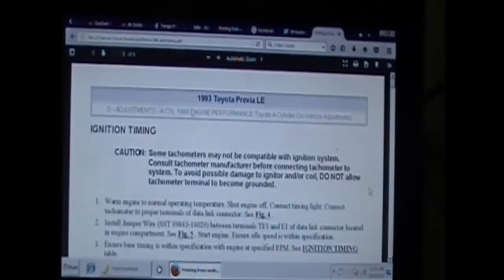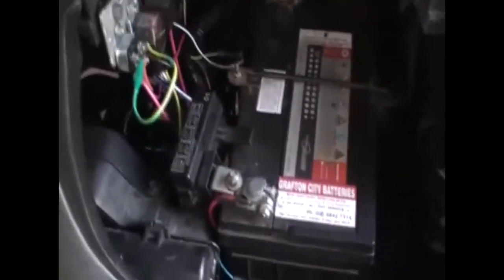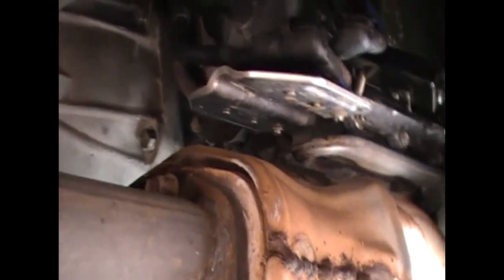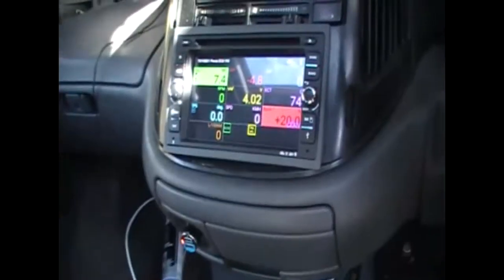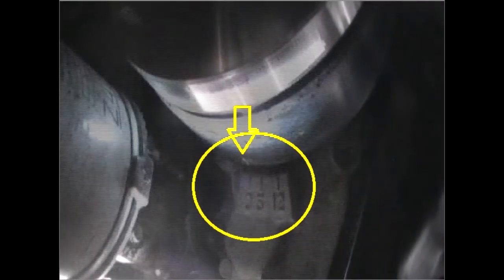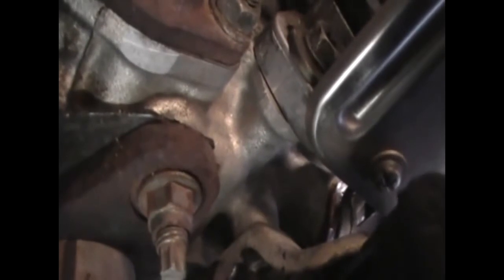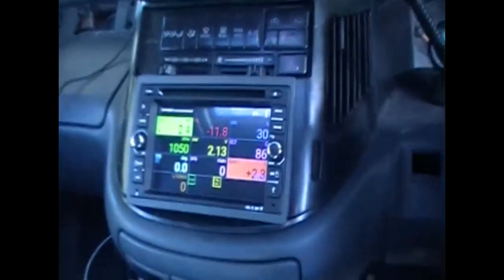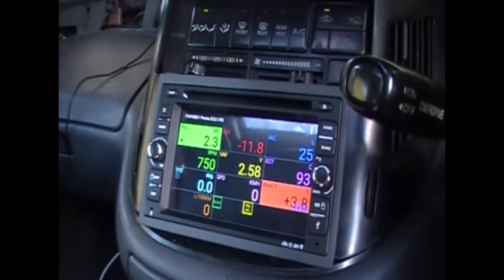Ignition Timing Adjustment [ Tarago Previa Estima TCR 2TZ-FE]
TCR 1990 - Jan/2000 2TZ-FE. Tarago, Previa, Estima,
Ignition Timing Adjustment
S/C 2TZ-FZE Ignition Timing Adjustment is much the same.
Information direct from WS Manual.
Service Specifications
New FB group page.
FB never did restore the old group like they said they did. Hello.
FB has unblocked the old club page. I will leave the other club page active as a backup.
As for now we are back to using the first club page. Thank You. TARAGO PREVIA ESTIMA Thank you for being here and watching my content.